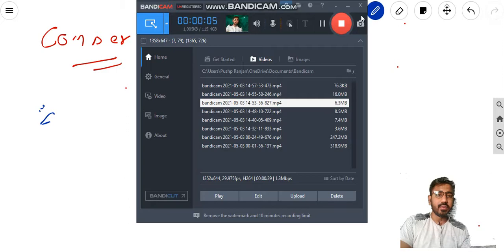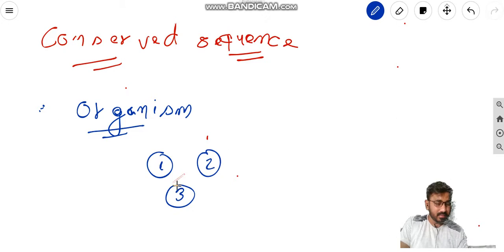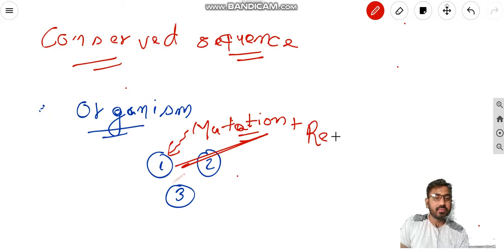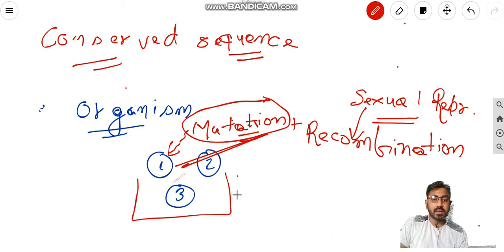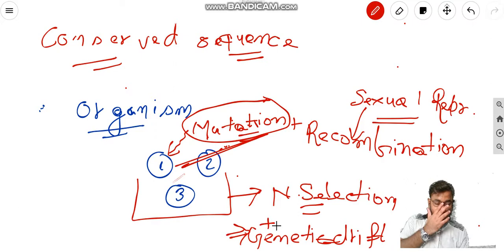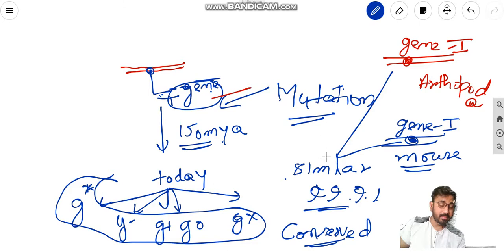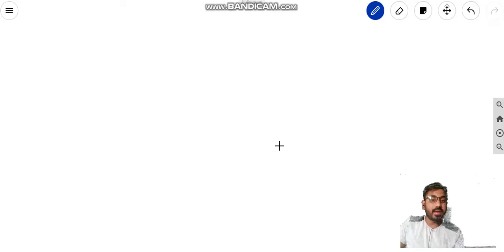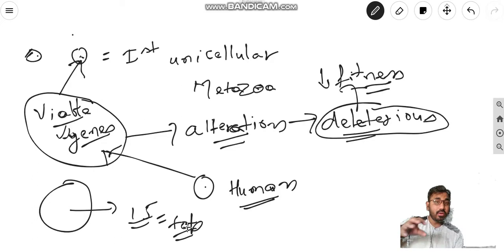Evolutionary forces and conserved sequences.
This video describes basic concept of evolutionary forces that acts at population level to shape the gene pool and further extends this concept to discuss why some genes or gene product have restricted alterations in a population.